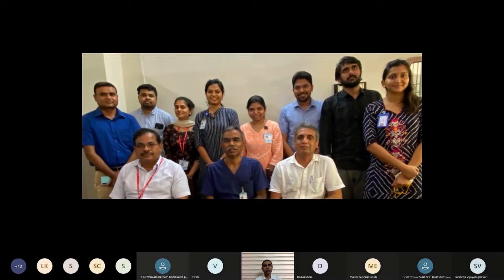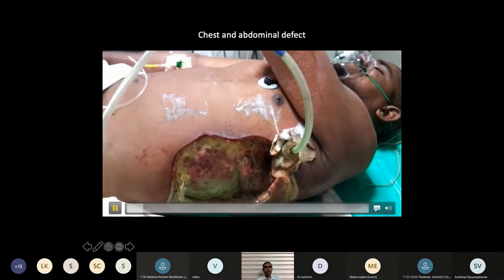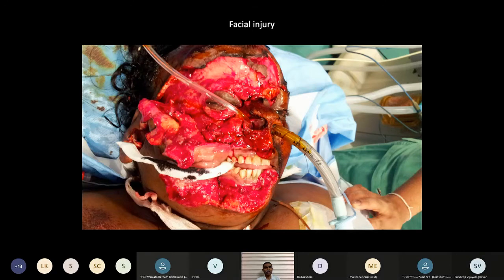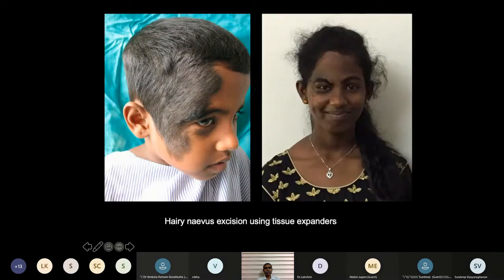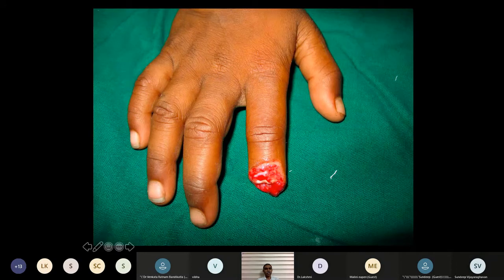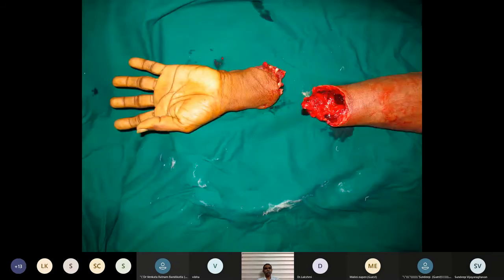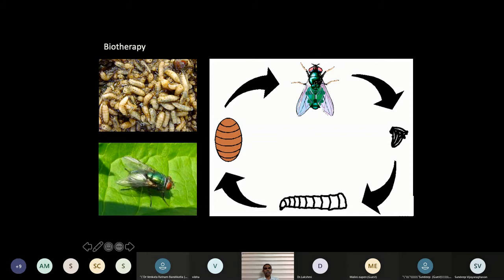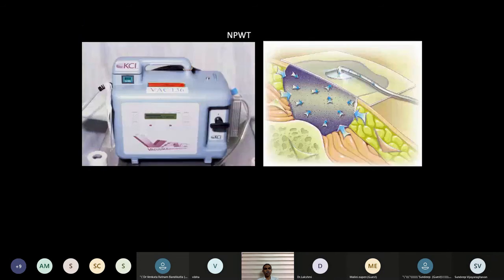Plastiquest Guest Lecture: Skin cover- Current perspective (Dr.J Sathish Kumar)